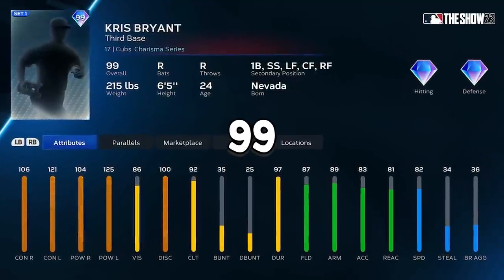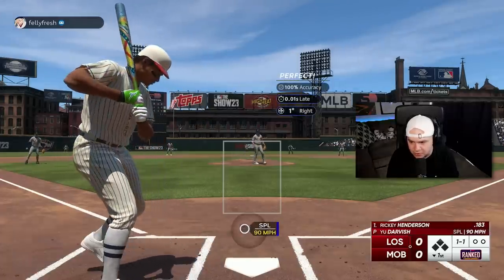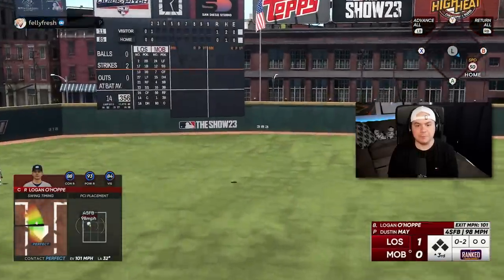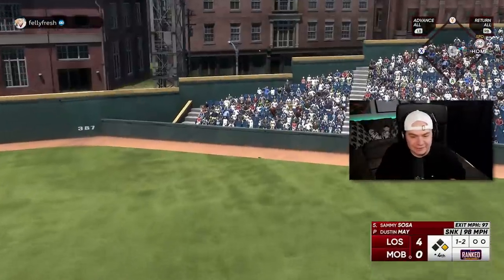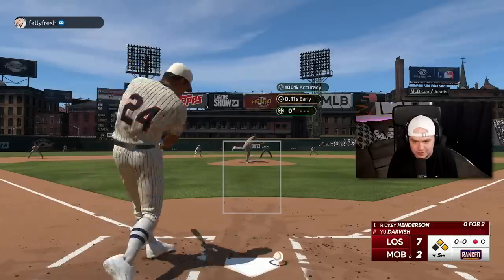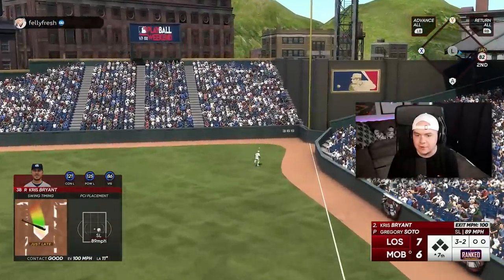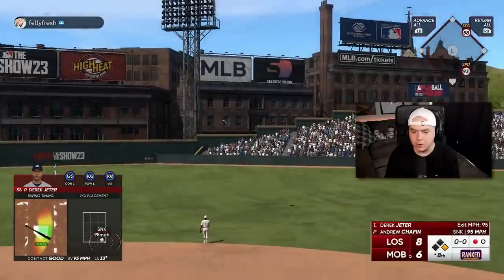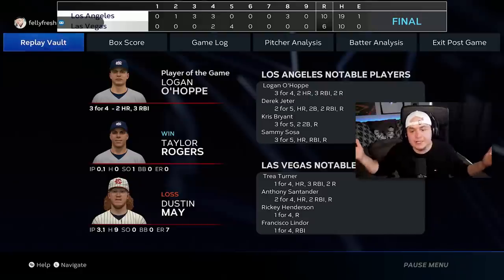I Added 99 Kris Bryant to the God Squad